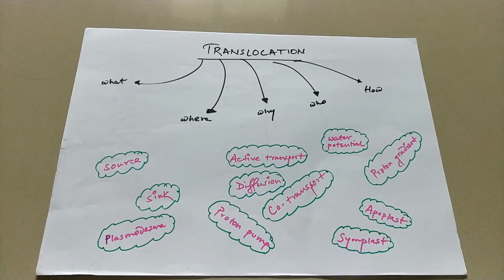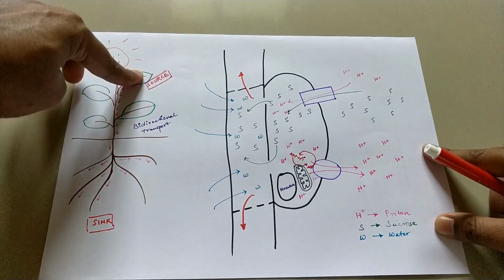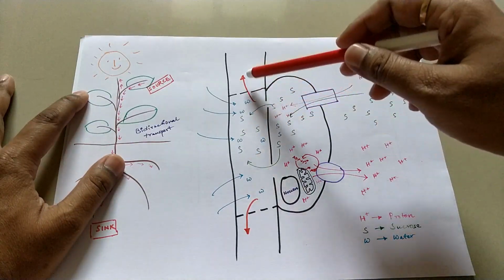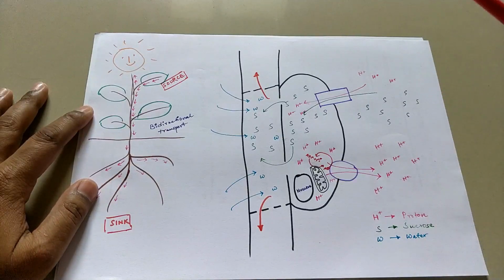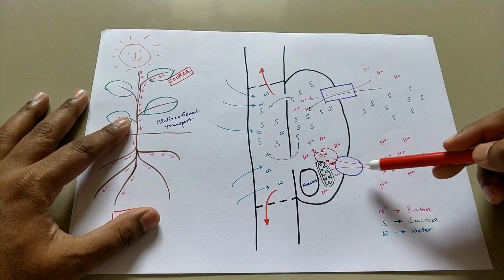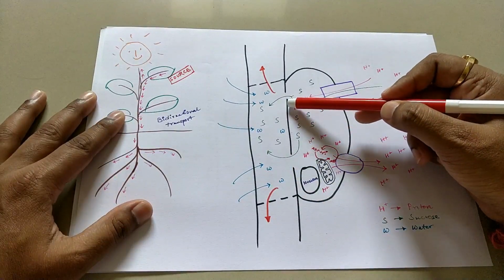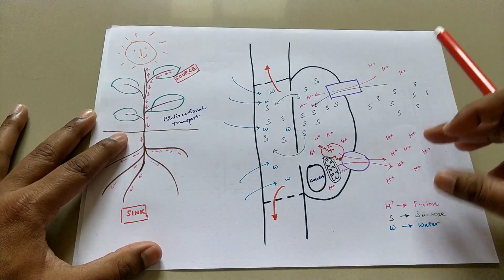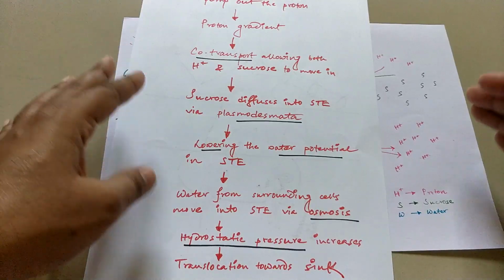Translocation | A level Biology | 9700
If you have enjoyed this lecture, don't forget to give me a Thumbs up ! Share the video with your fellow members in a best way possible so that you all an get the benefit out of it.

If you have any request for any topic, without any hesitation let me know & I will make a video tutorial on this.

You are allowed to ask me n number of doubts..!

My Gears –
My watch
My Camera
My Gorillapod
My Phone
My powerbank
My OTG